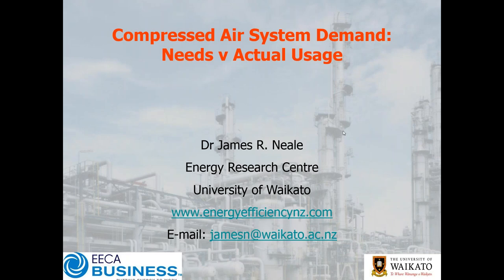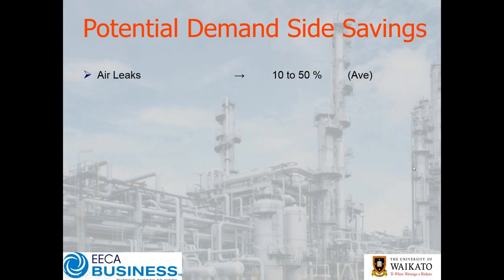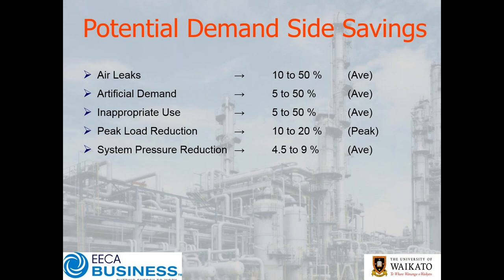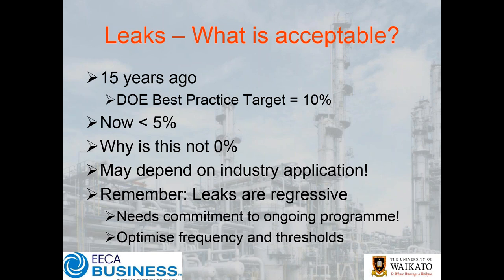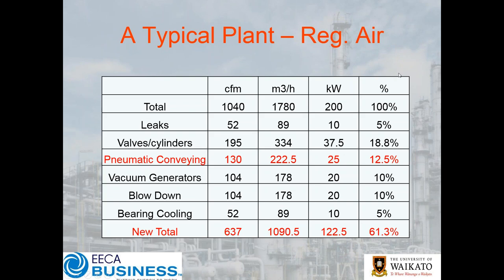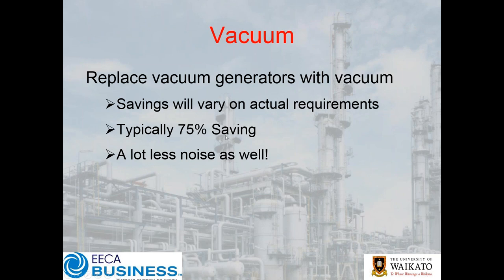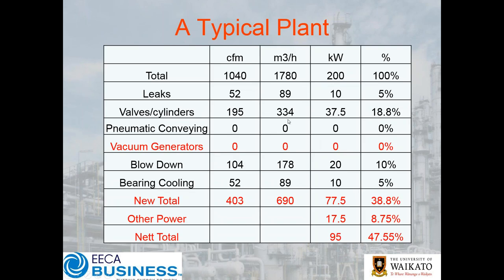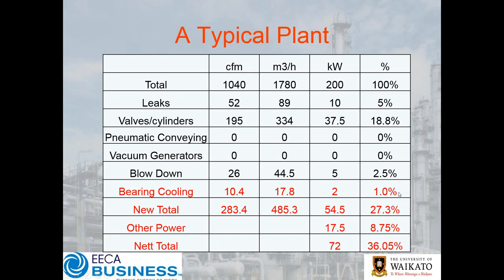Webinar: Compressed Air System Demand - Needs v Actual Usage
The single biggest saving in most industrial compressed air systems is demand side (point of use) savings from leaks, artificial demand, inappropriate use and peak load management. Identifying these opportunities is easy; however navigating how to make a meaningful change in demand can be difficult. This webinar will explore several ways to differentiate between how much compressed air you need against what is actually being used. Several case studies will be used to demonstrate how to identify and quantify these opportunities so that the opportunities can be justified and implemented.